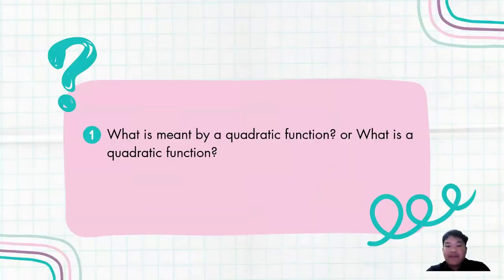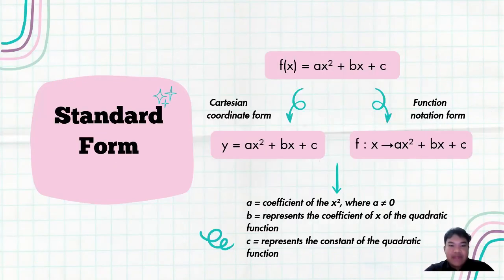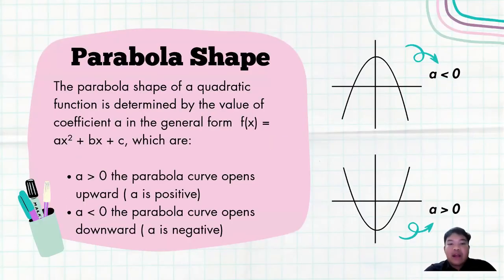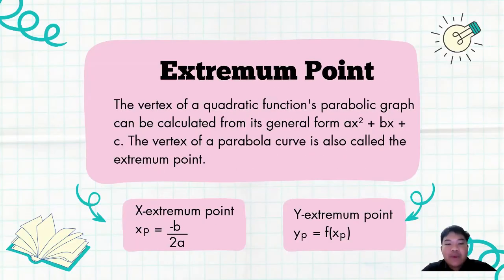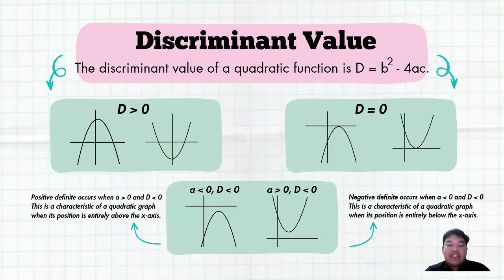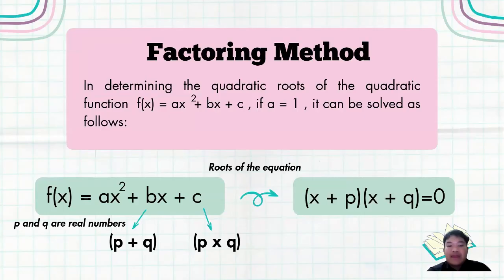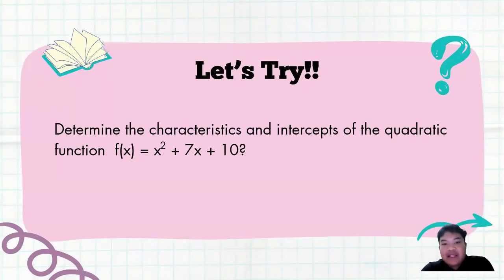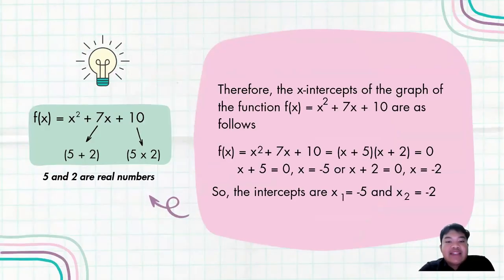QUADRATIC FUNCTION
I KADEK ERGI PRAMANA JAYA/4C/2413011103